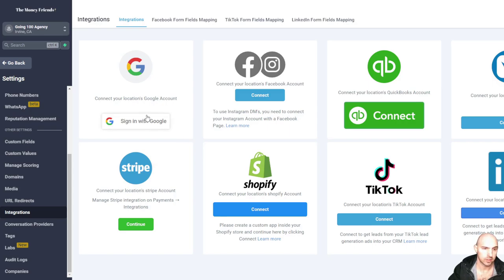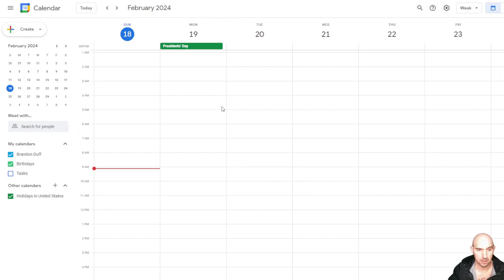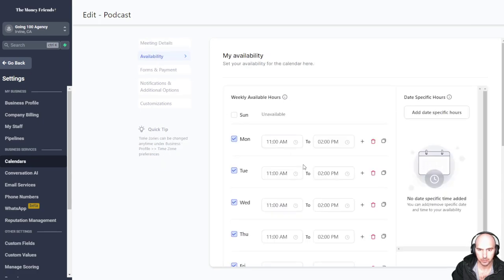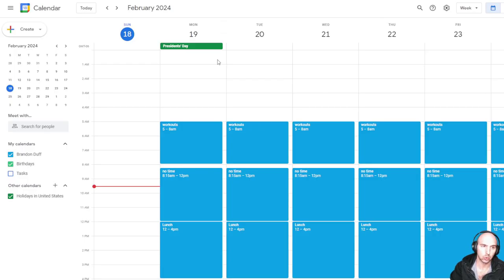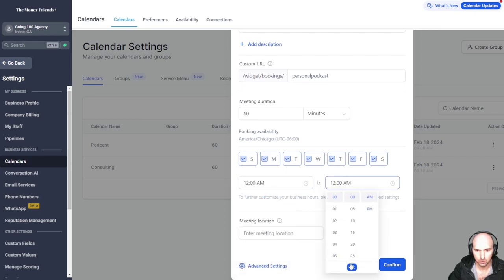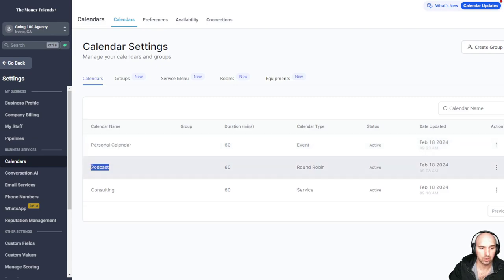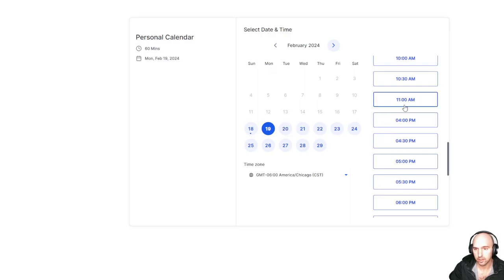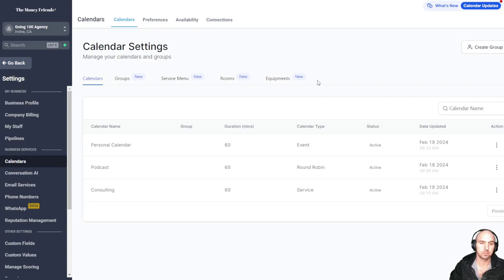How To Set Up Your Calendar In GoHighLevel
Step By Step Guide On Setting Up Your Calendar In GoHighLevel

⭐Topics Covered:⭐
How To add products For Highlevel
Tutorial on HighLevel For Setting Up Your Products In Highlevel
And TroubleShooting Your Account In Highlevel

●▬▬▬▬▬▬▬▬FOLLOW BRANDON▬▬▬▬▬▬▬▬▬▬●